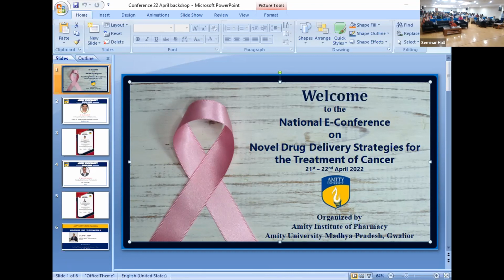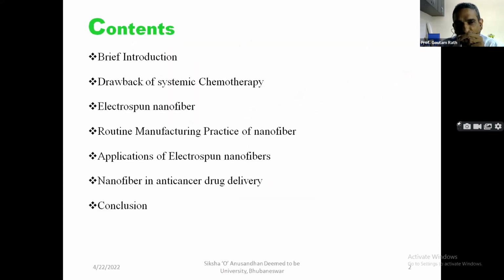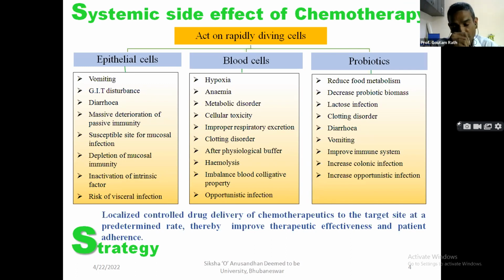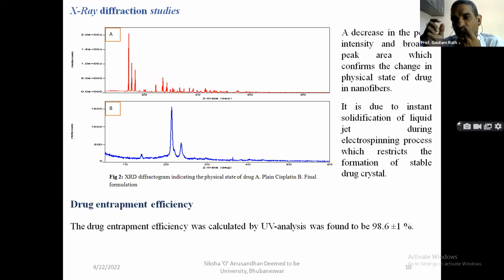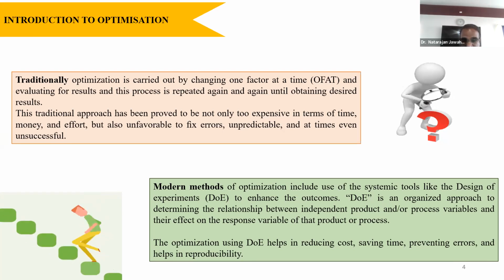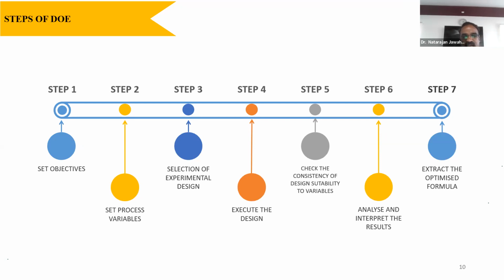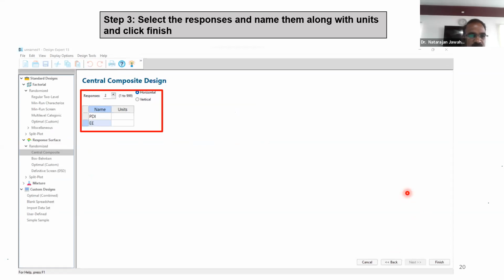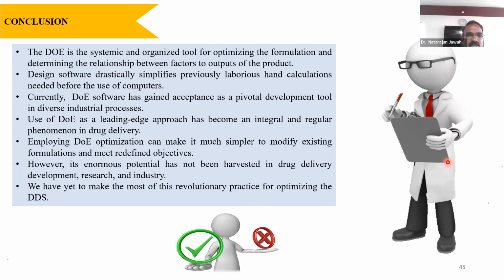National E-Conference on Novel Drug Delivery Strategies for the Treatment of Cancer-22nd April 2022